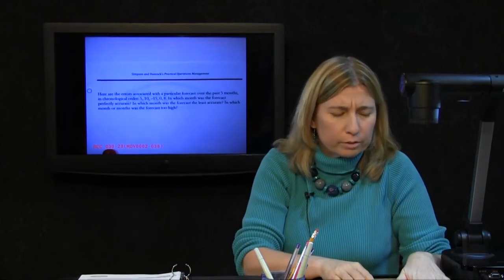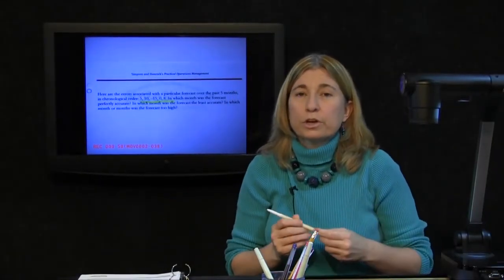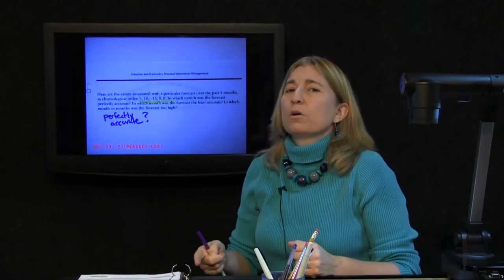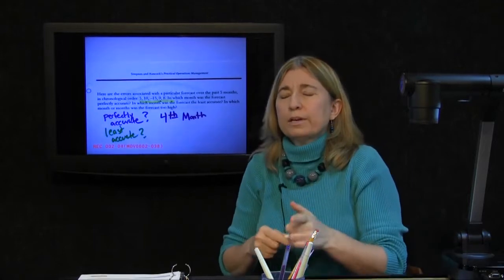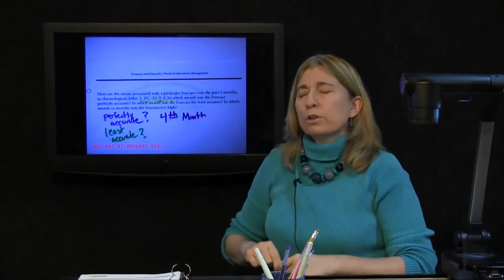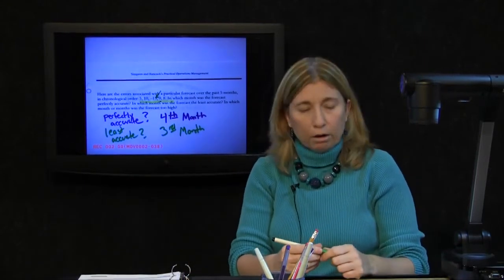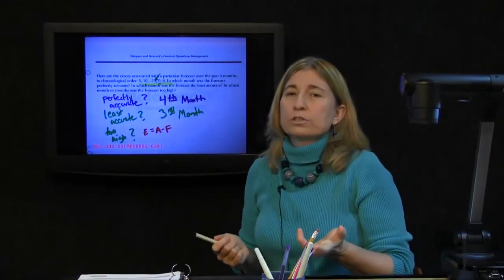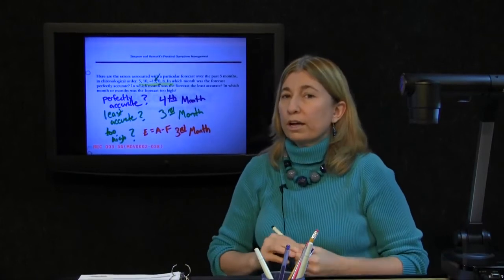Practical Operations Management, Ch 4, Forecasting, Ramp Up #23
Download the Note Frame from noteshaper.com Practical Operations Management 2nd Edition, Chapter 4, Forecasting, Ramp Up #23.